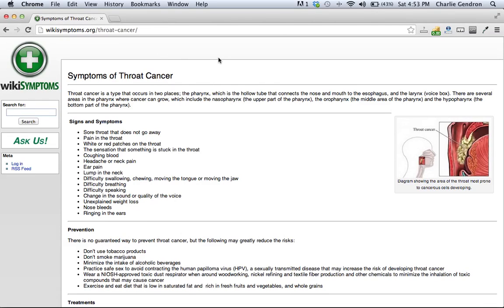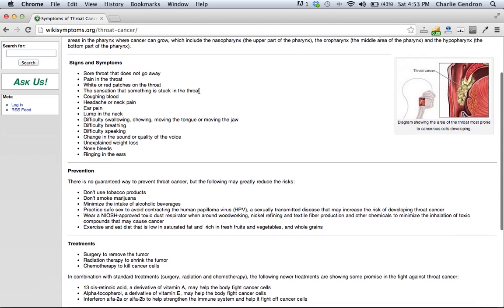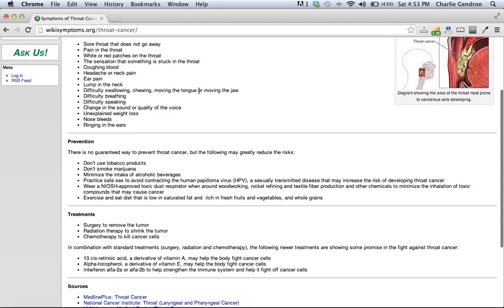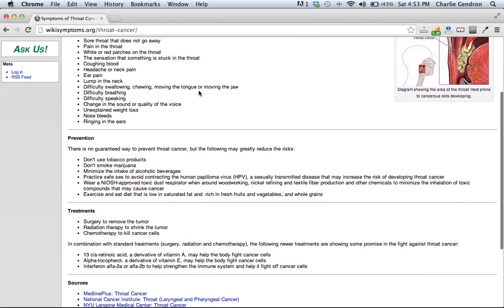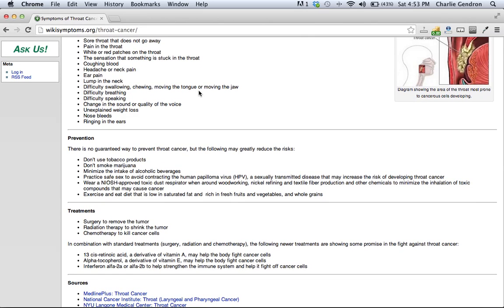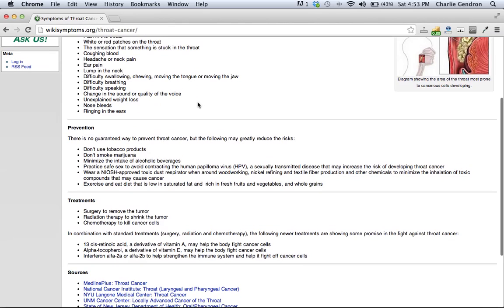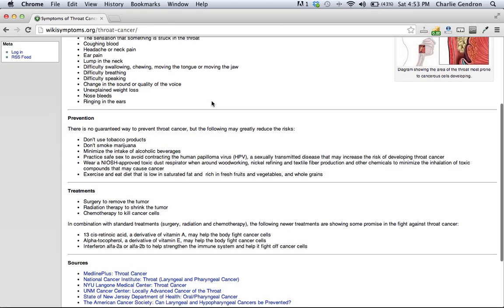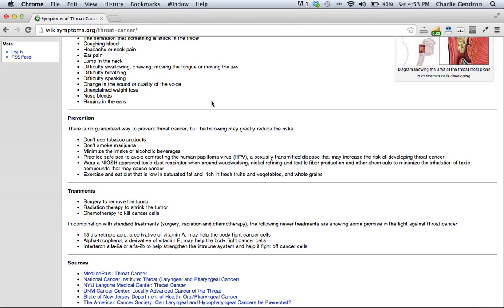Throat Cancer Prevention | wikiSymptoms